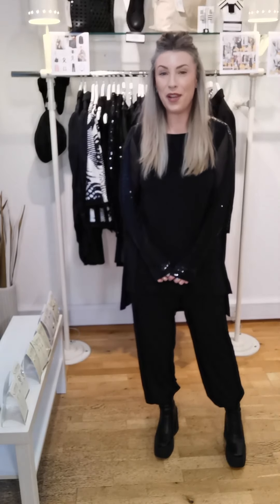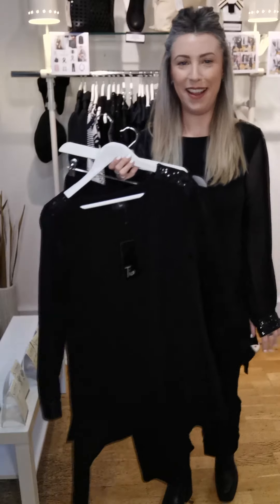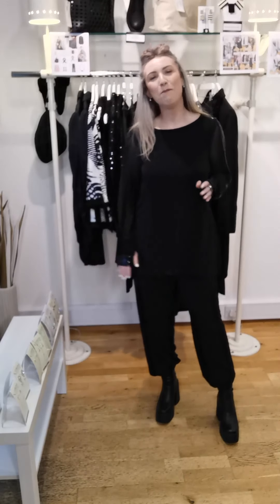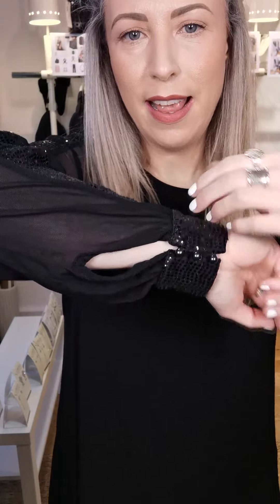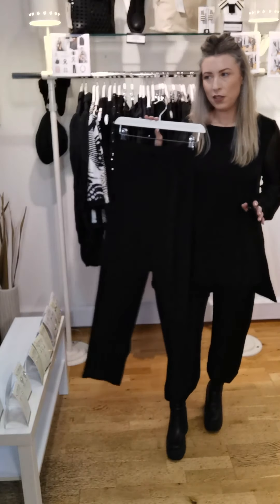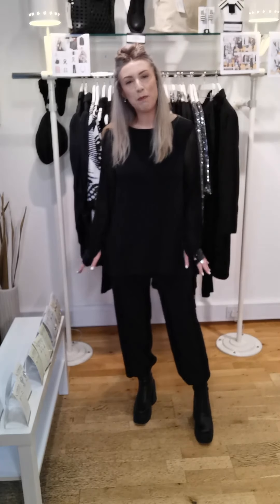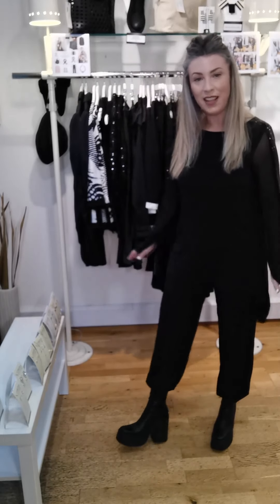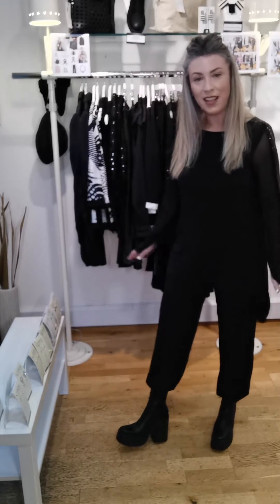Black Magic ~ Festive Outfits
✨It's officially the final try-on of the year at Smock!✨
This week I'm here to show you some sparkly outfit ideas for the festive season; whether you're getting glammed up for a night out, channelling a luxe-loungewear vibe or in the market for a gorgeous gift, here are some stunning pieces to inspire you, happy Christmas!🎁

Look #3

Clothing:
Sequin Sheer Sleeve Tunic Black Sizes 8, 10, 12 €135 *Size 10 shown
Jersey Palazzo Pants Black Sizes 8-18 €105 *Size 12 shown
Stretch Wool Pea Coat Black Sizes 38, 40, 42 €215 *Size 38 shown

Accessories:
Silver/Crystal Star Drop Earrings €49
Matching Star Necklace €49
*Set €95
If your size is not specified/sold out, I may be able to custom order, please let me know!
Smock Opening Hours Tue-Sat 11am-5pm